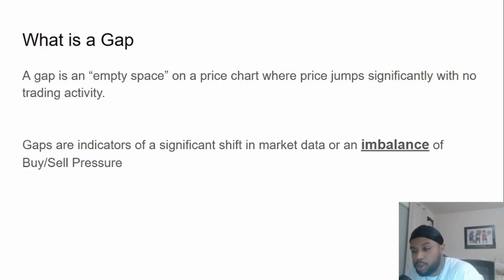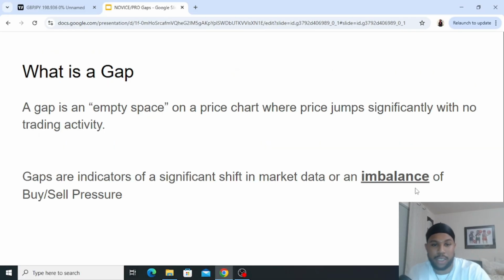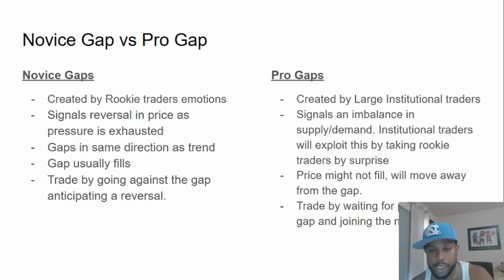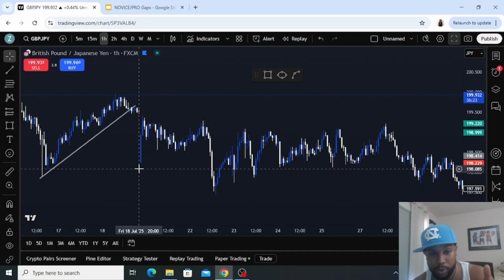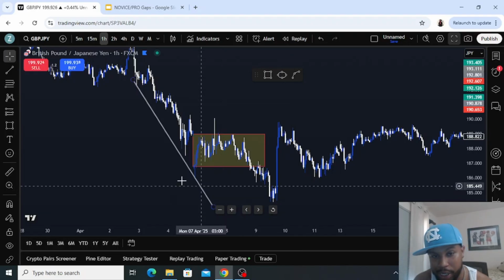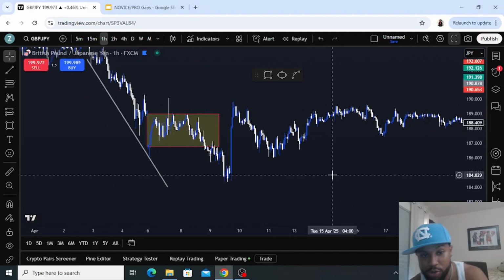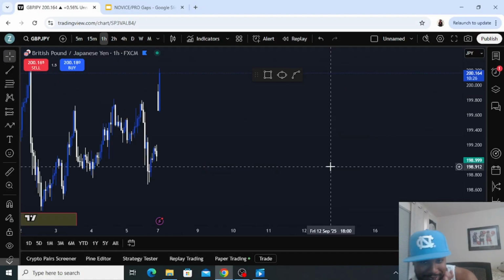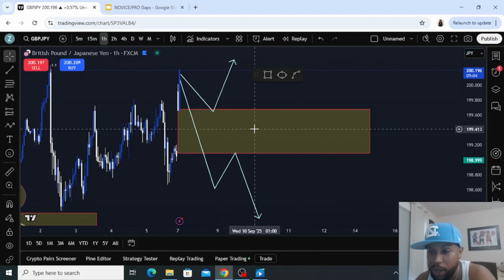Advanced Trading Strategies: How to trade Gaps!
How to easily spot and trade gaps. Can be applied to any market.